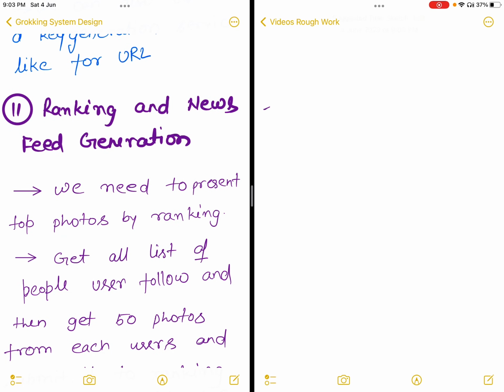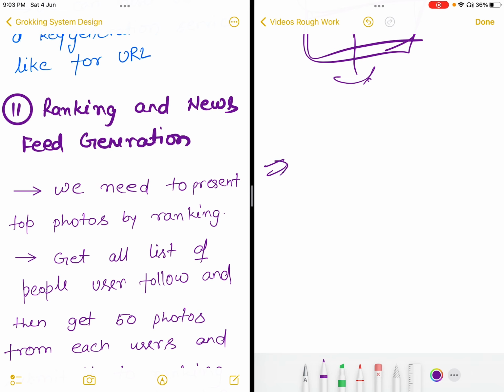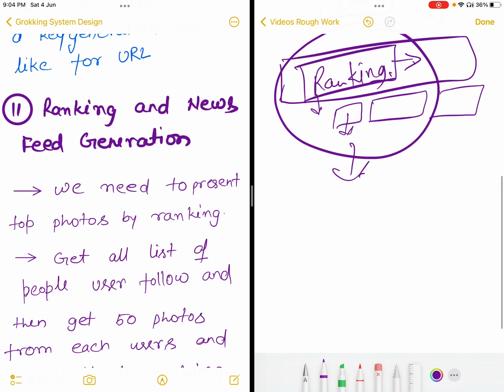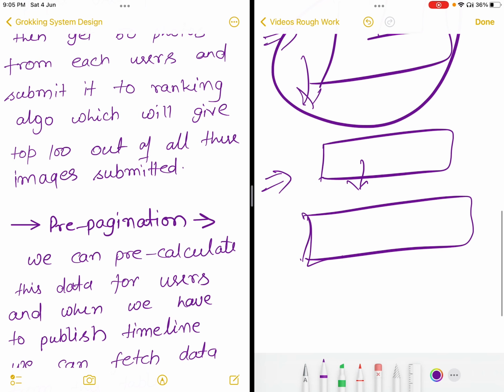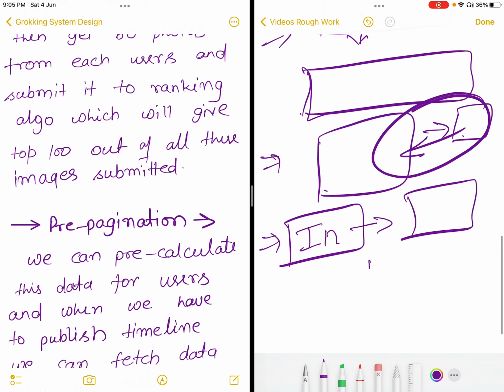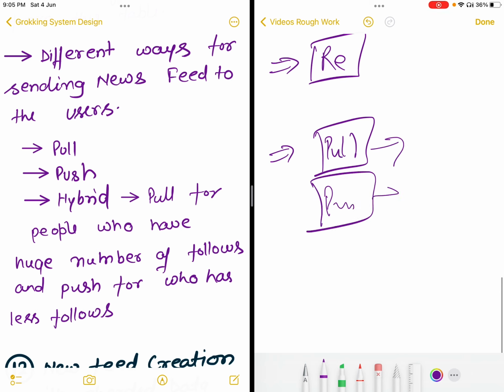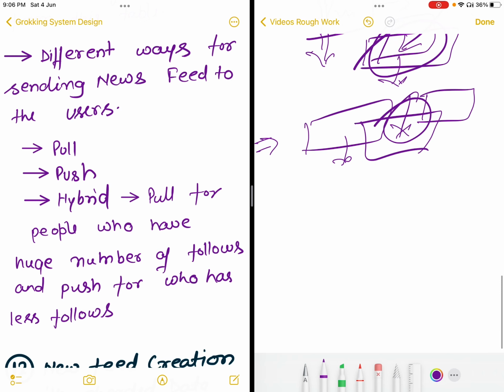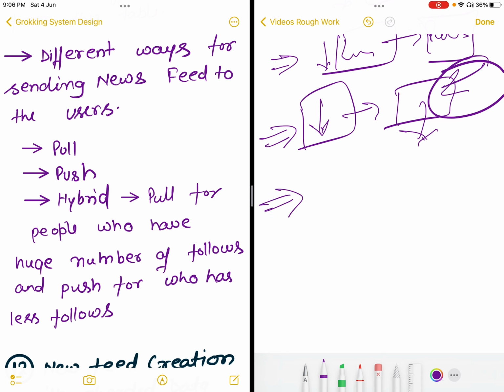Instagram system design interviews→ part 10 → generating feed for users